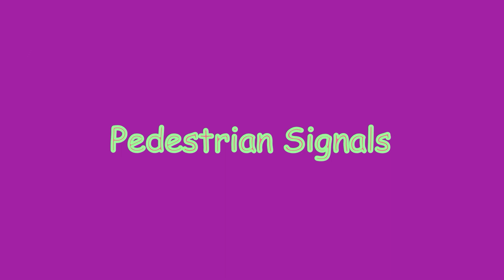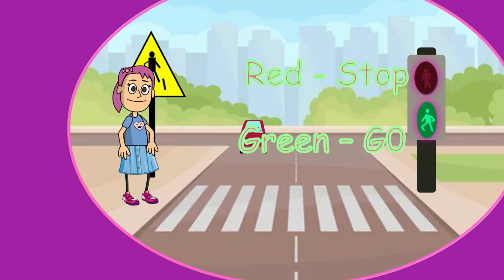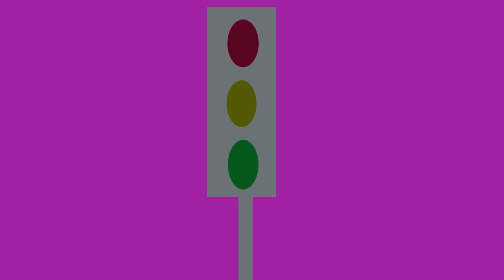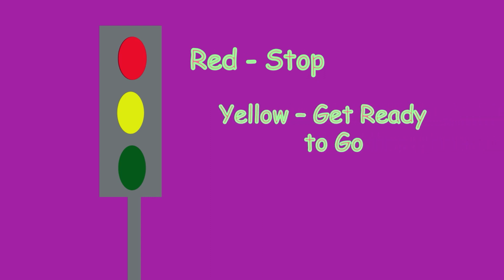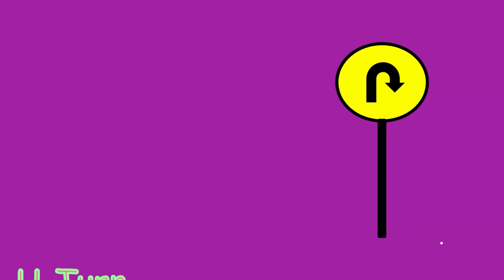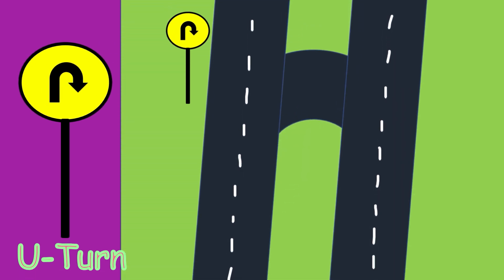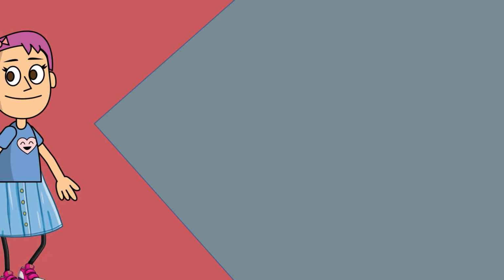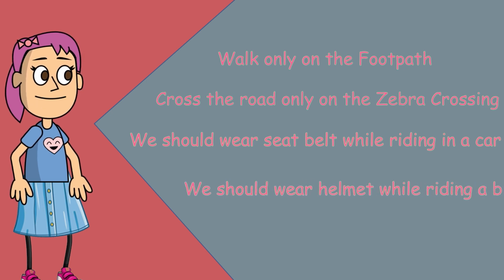Let us learn the basic Traffic signals and Traffic rules#learning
Let us make learning fun it is fun learning @teenyweenyzone